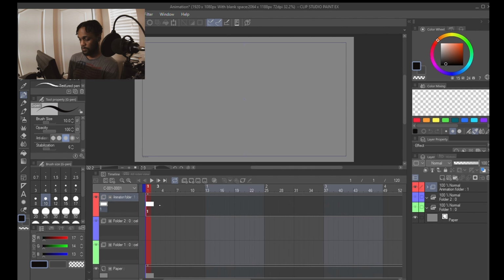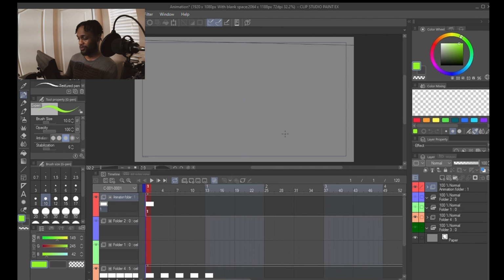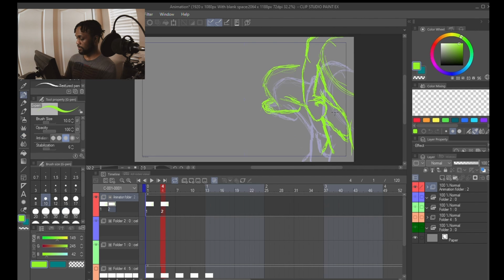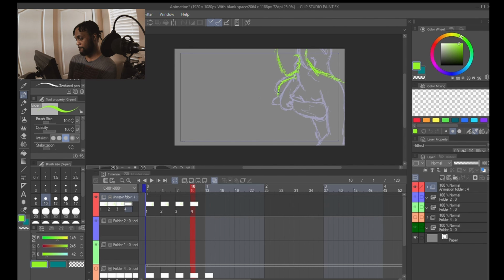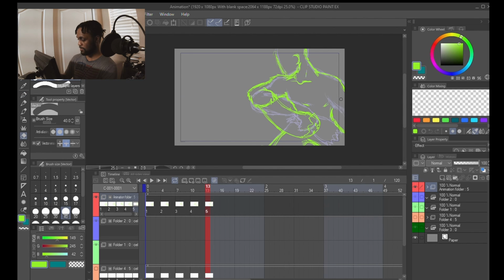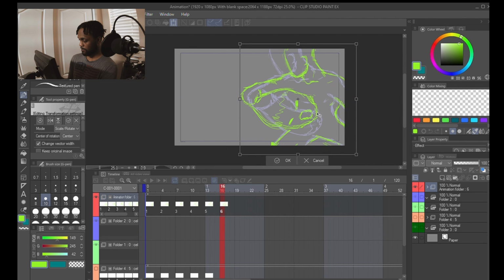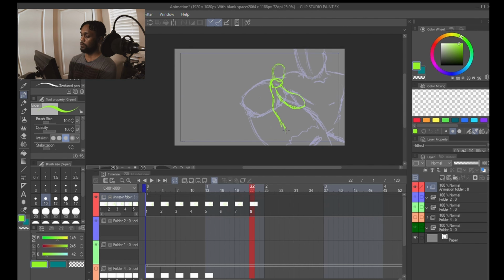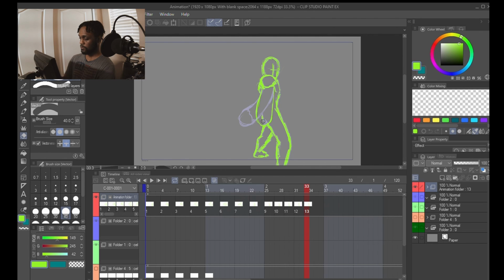Making Magus Ep0 (Pilot)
A test format for a Making Magus reboot. This video is my process behind making a facebook reel, which I used to practice my animation.